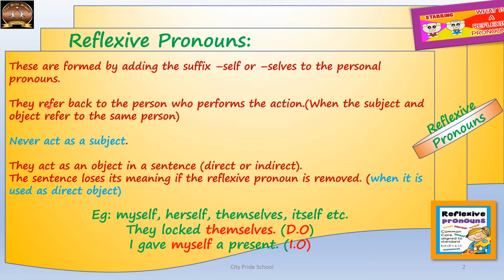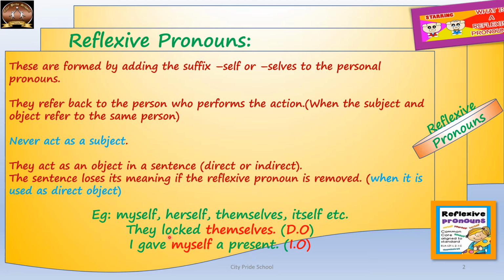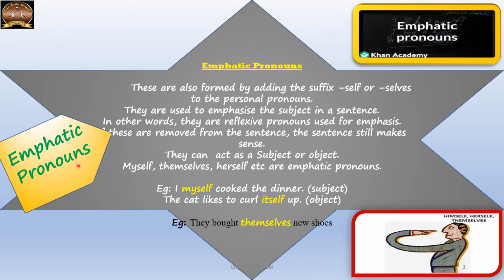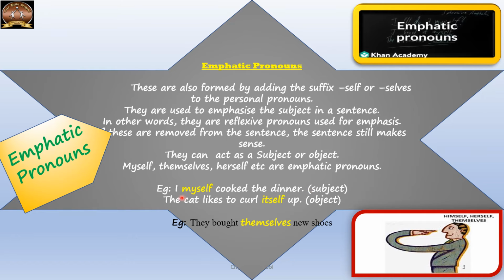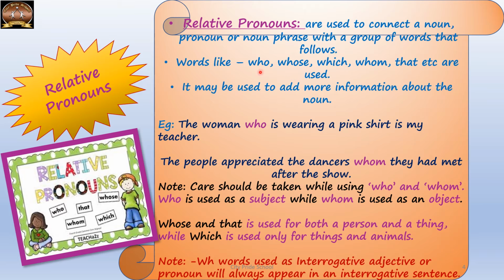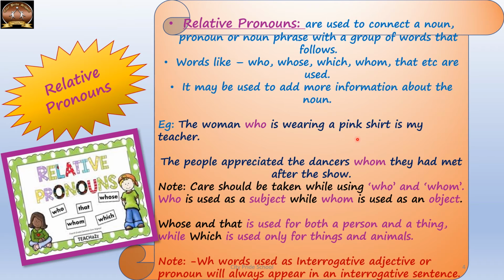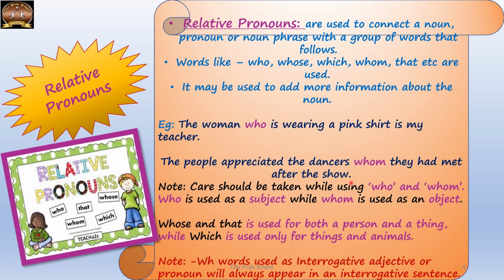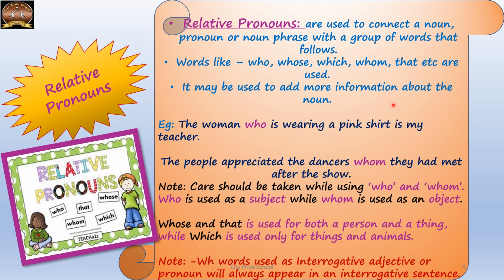CPS Std6 Eng Gr L 14 Pronouns Video 3